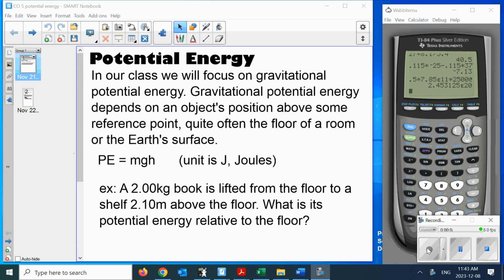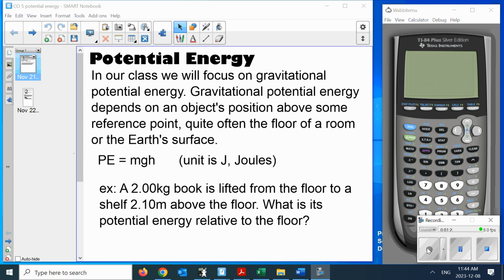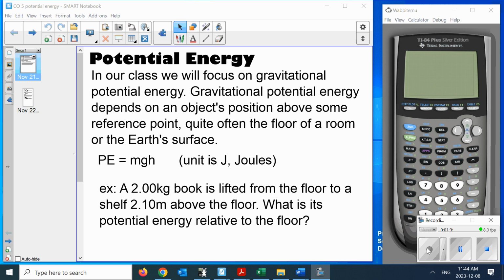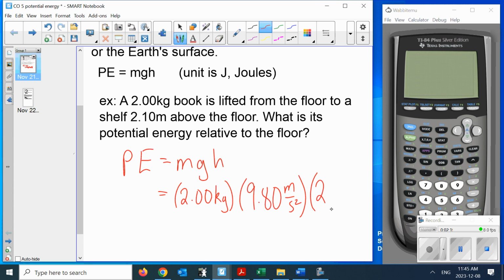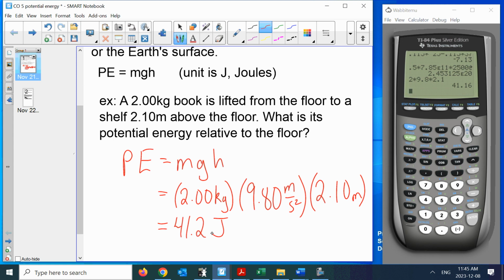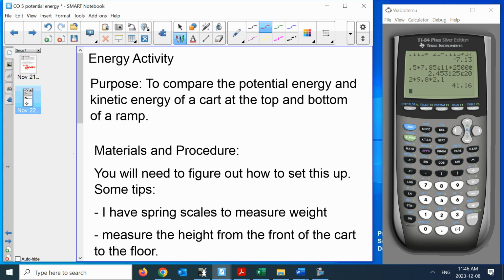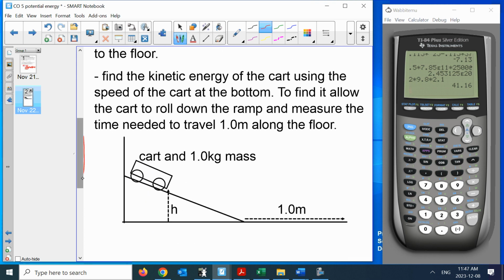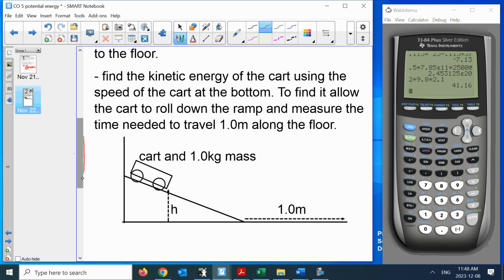Physics 30 CO 5 Potential energy introduction